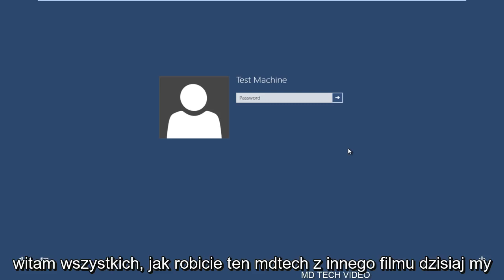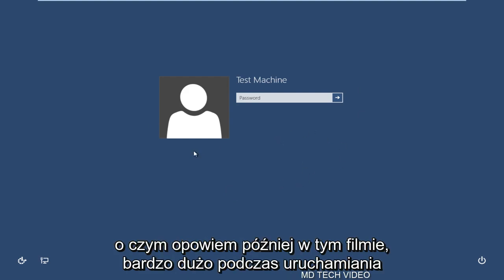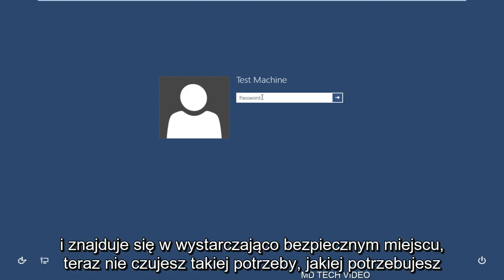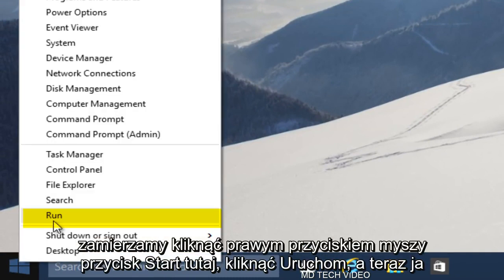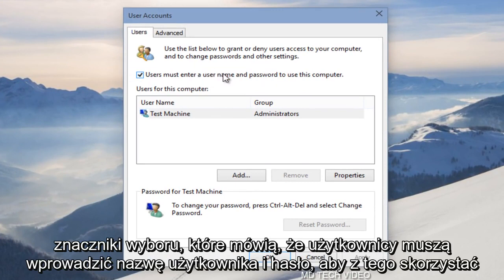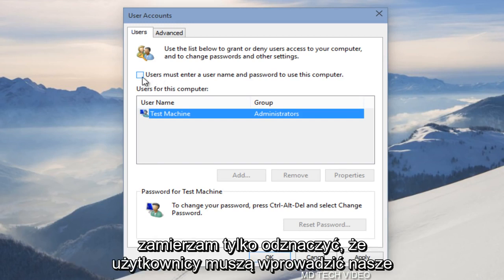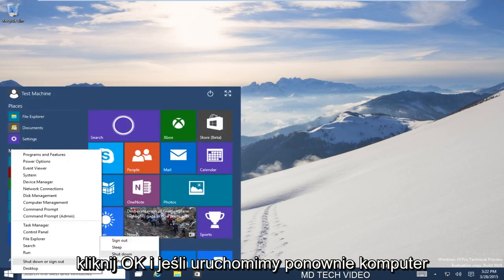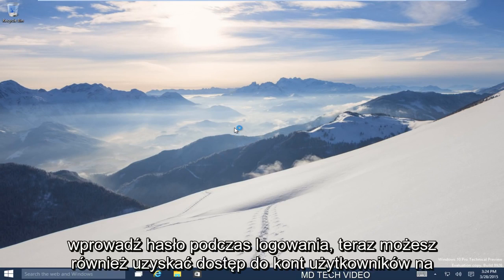Jak wyłączyć hasło logowania do systemu Windows 10 i ekran blokady - obejdź hasło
Wyłącz hasło logowania do systemu Windows 10 i ekran blokady oraz uruchom komputer bez wprowadzania hasła.

Wykonywany w systemie Windows 10, ale dotyczy również wcześniejszych wersji systemu Windows.

Ten samouczek dotyczy następujących kwestii:

Zmień hasło systemu Windows 10 na nic
Zaloguj się bez hasła Windows 10
Pomiń ekran hasła Windows 10
Pomiń ekran logowania do hasła
Pomiń hasło Windows 10

Począwszy od systemu Windows 8 i kontynuując w systemie Windows 10, użytkownicy muszą wpisać swoje hasło przed zalogowaniem się na swoje konto po uruchomieniu lub podczas przełączania kont użytkowników. Ten ekran logowania do hasła systemu Windows 10 pojawi się automatycznie dla każdego konta użytkownika, z którym jest skojarzone hasło.

Chociaż silne hasła do kont są ważne (i zalecane), nie każdy użytkownik chce lub musi wprowadzać hasło przy każdym uruchomieniu komputera. Użytkownicy mogą wyłączyć lub ominąć ekran logowania do systemu Windows 10 i automatycznie zalogować się bezpośrednio na swoje konto podczas uruchamiania. Oto jak to działa.

Ten samouczek ma pokazać, jak uruchomić system Windows bez wprowadzania hasła. To NIE jest samouczek dotyczący omijania logowania za pomocą hasła. W przypadku tego filmu zobacz kartę, która pojawia się w prawym górnym rogu ekranu w ciągu pierwszych kilku sekund tego samouczka. Alternatywnie, kliknij tutaj